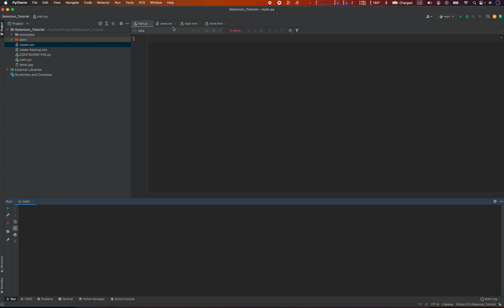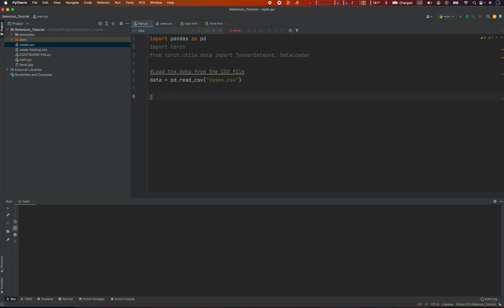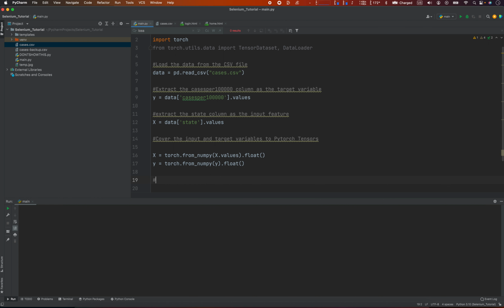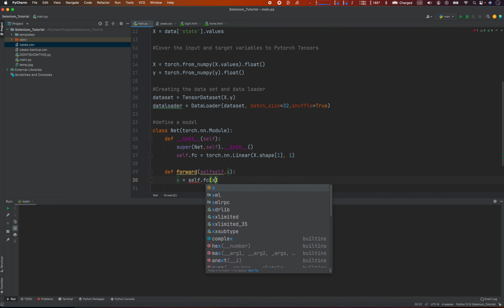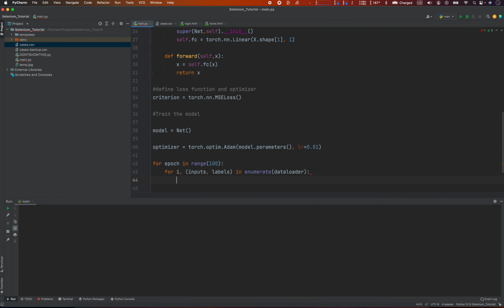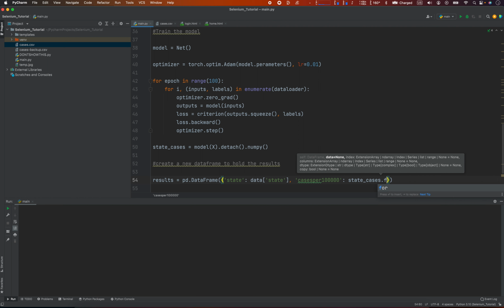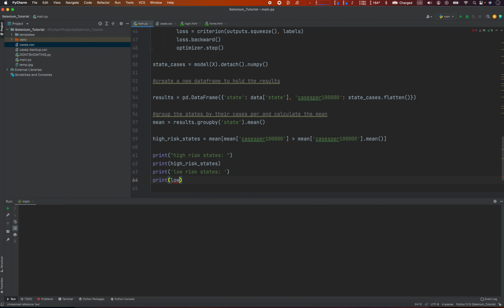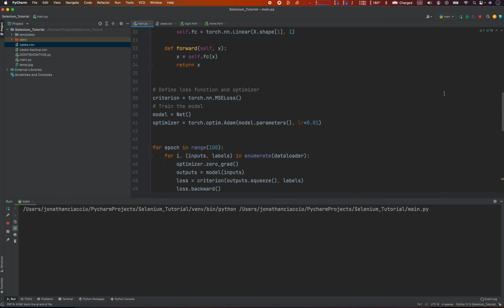Using Python and Pytorch and pandas to classify values